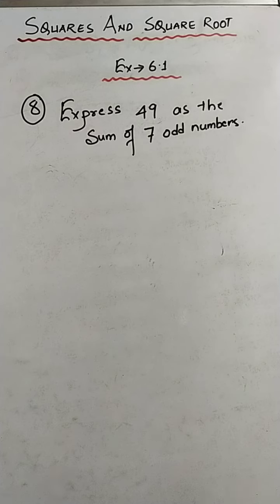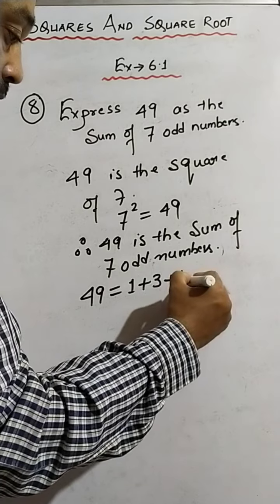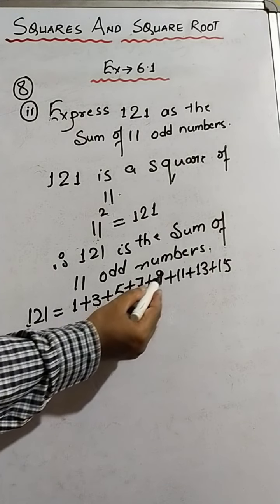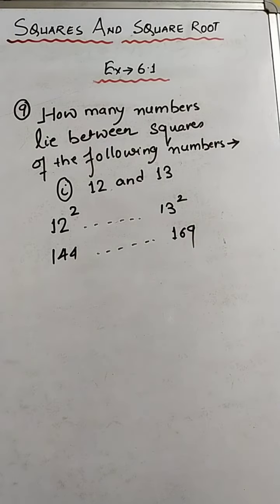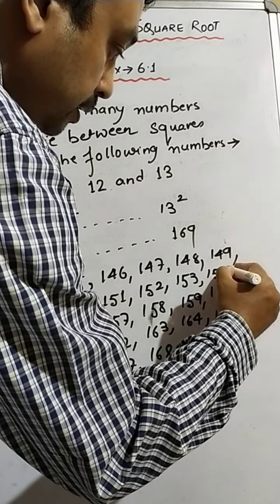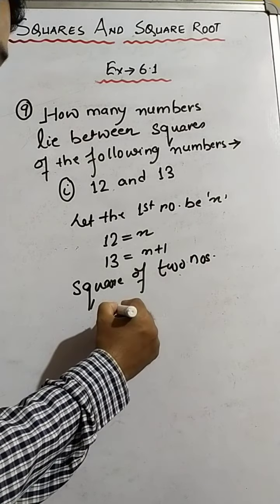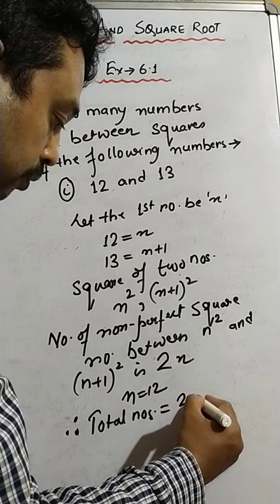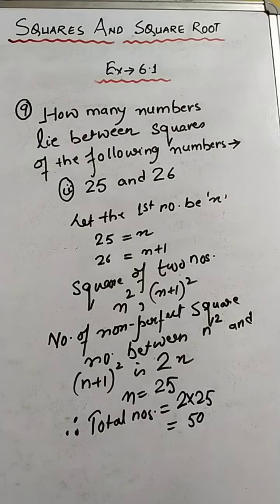Chapter 6 Squares and Square root